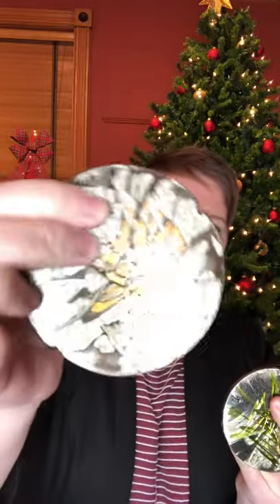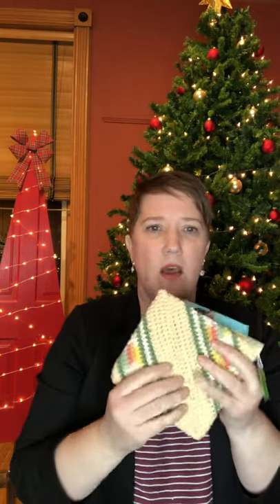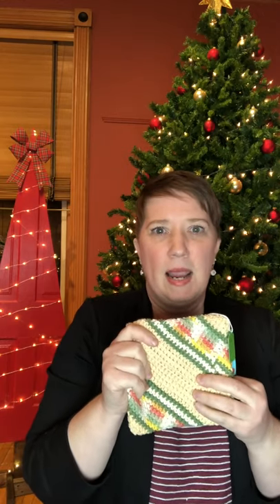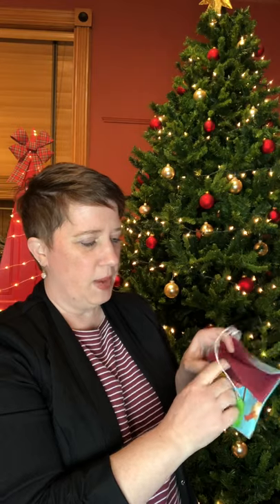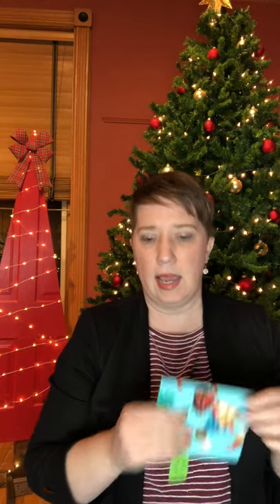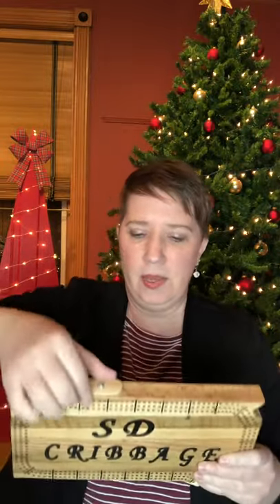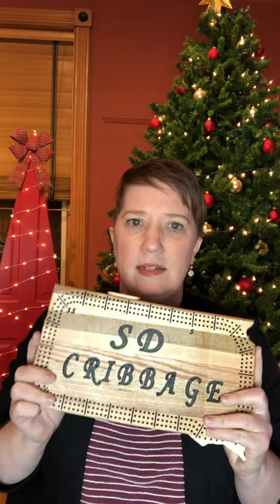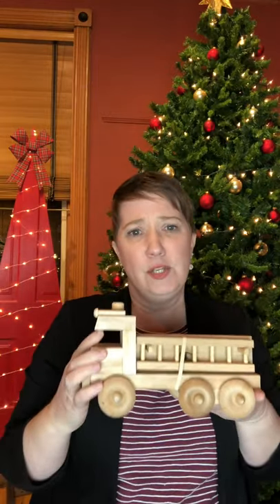Featured CD Artists Dec 8 2020